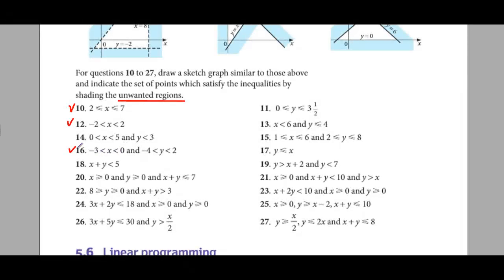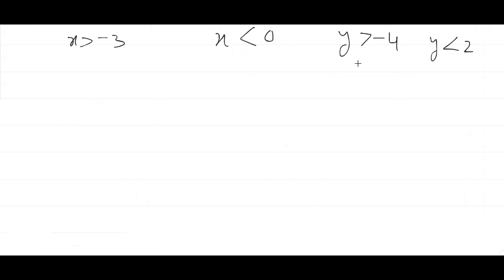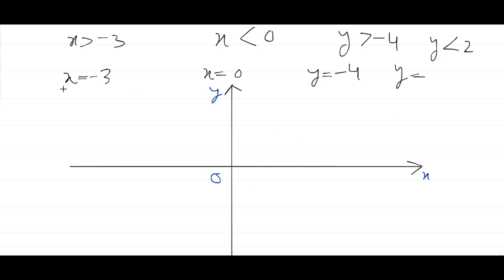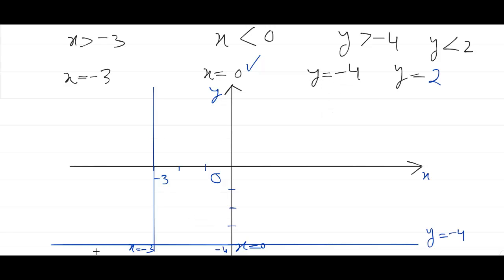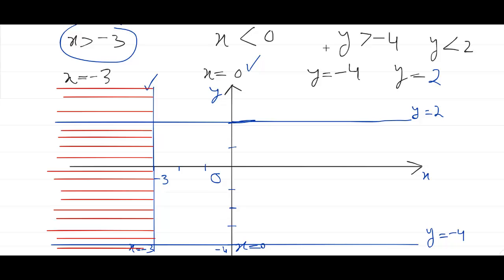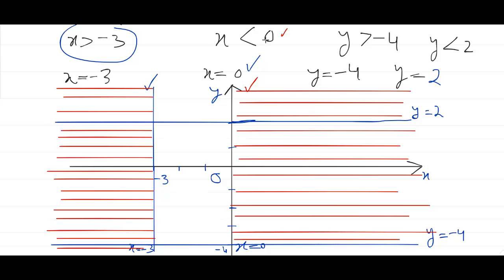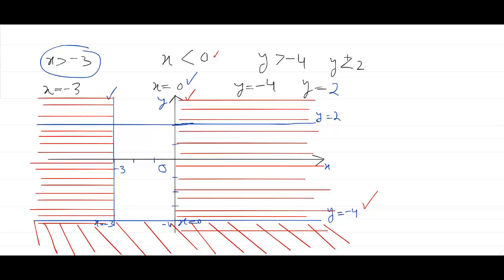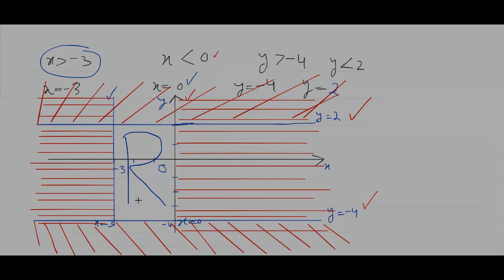Shading Unwanted Region - Inequalities of Two Variables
Cambridge IGCSE Mathematics 0580